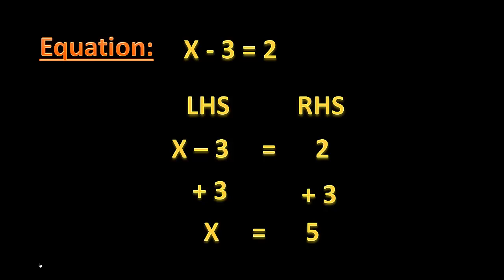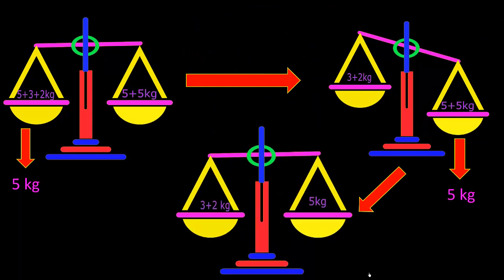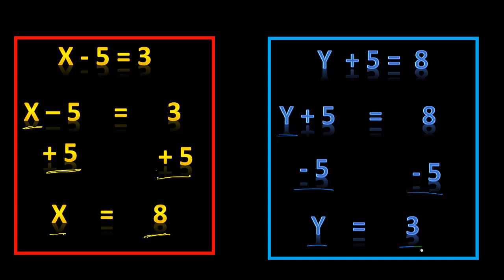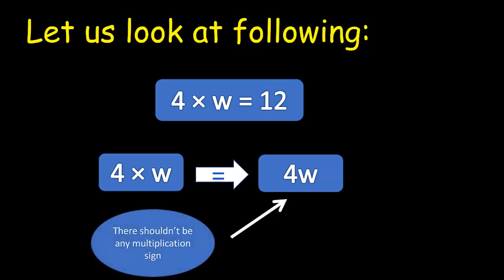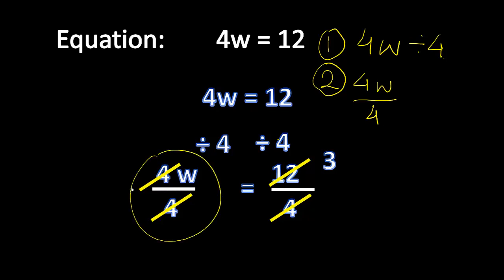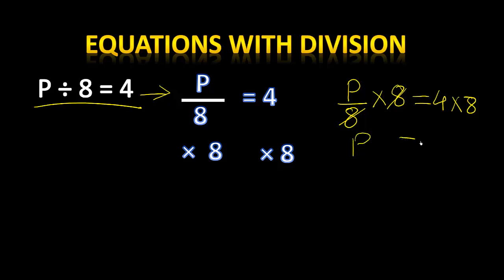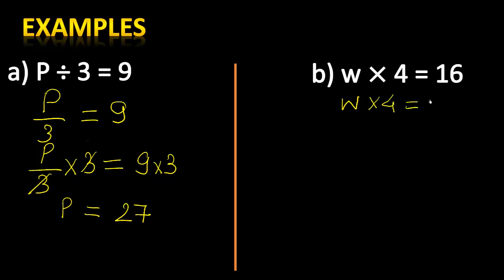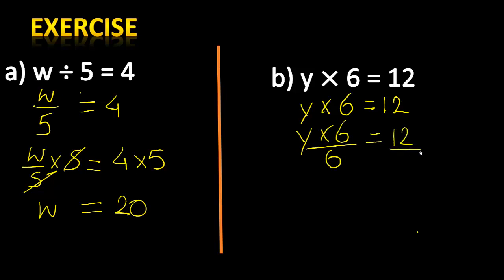Simple Equation Solving (Multiplication and division): Part II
Well, last time we learned Simple Equation solving with Addition and Subtraction. But in this video, we'll learn about it with multiplication and division. Be sure to watch the whole video!